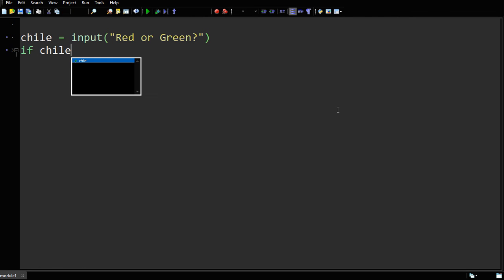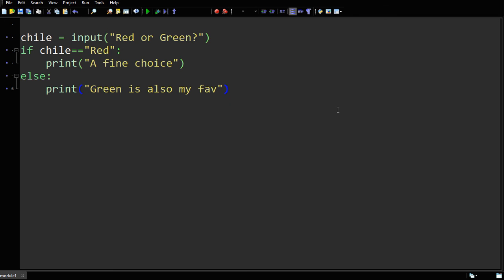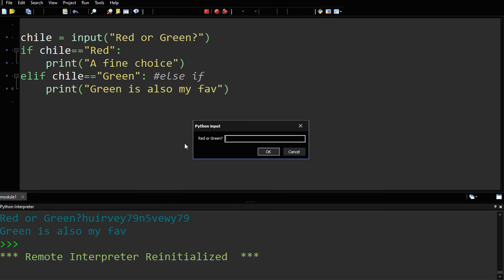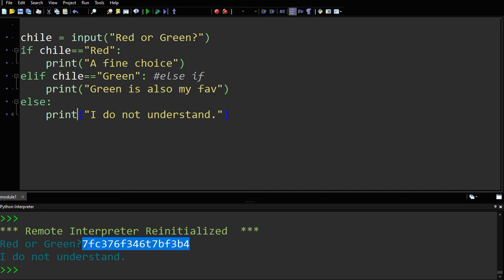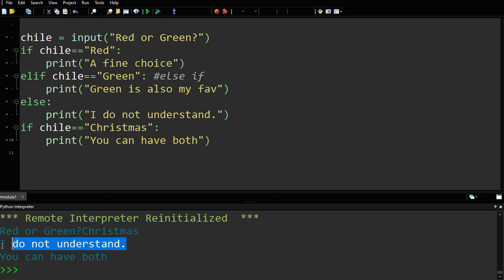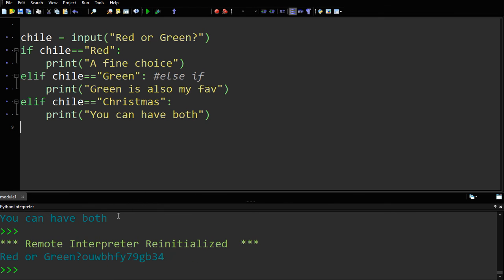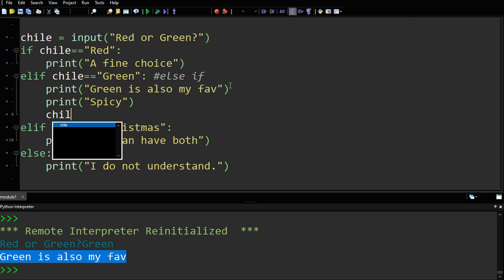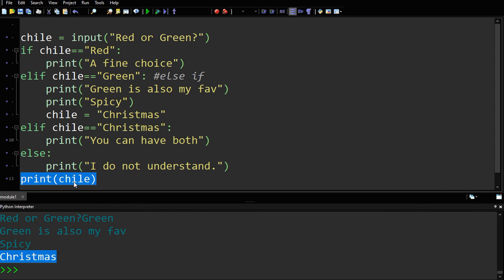Python if, else, and elif (and chile)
If you ever visit the beautiful state of New Mexico, be ready to answer the question red, green, or both (Christmas). In this introductory video I discuss if, else, and elif statements in the Python programming language. The IDE used is Pyscripter.